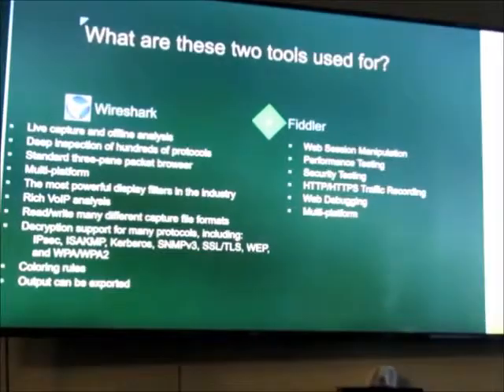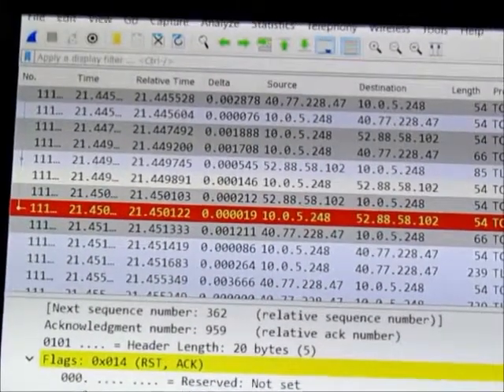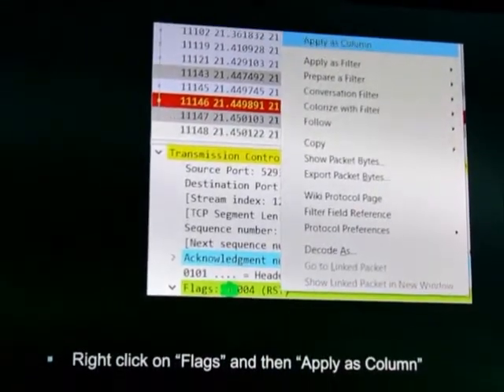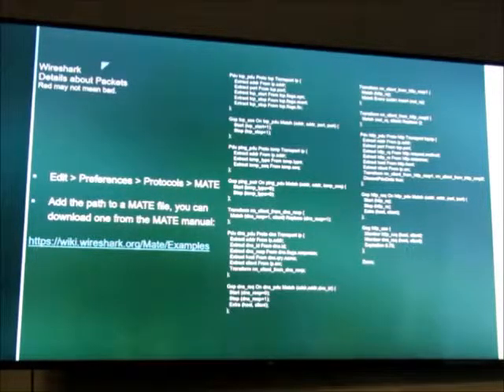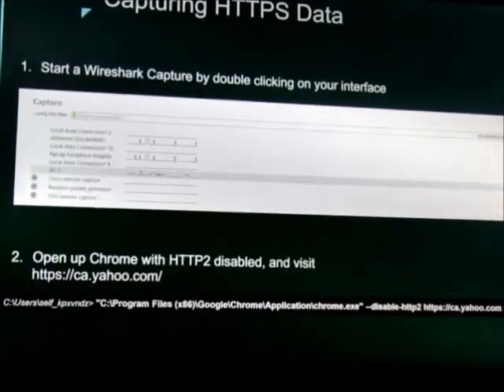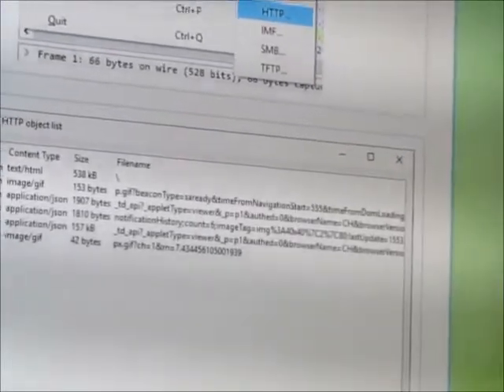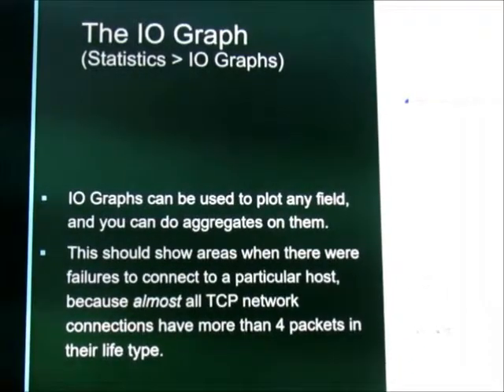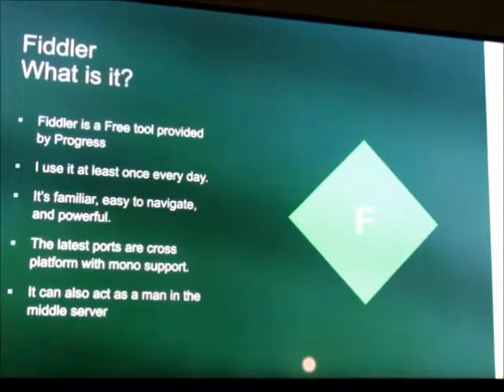Wireshark tips and tricks.